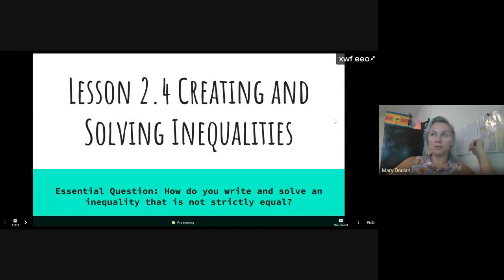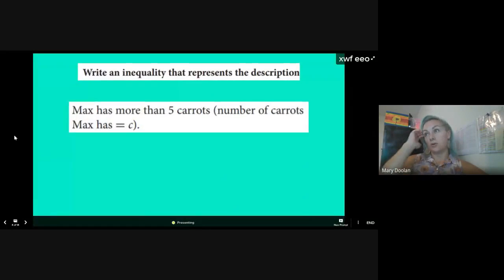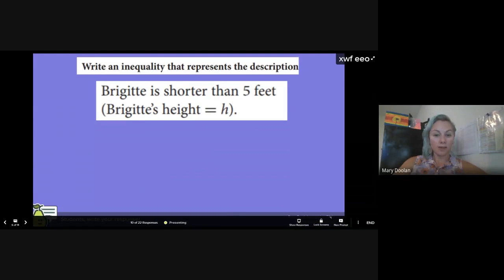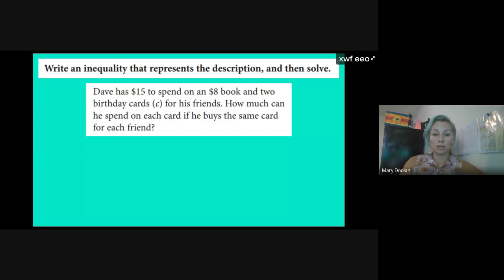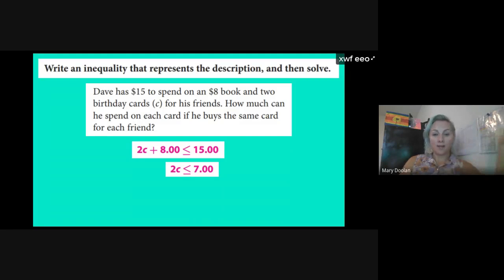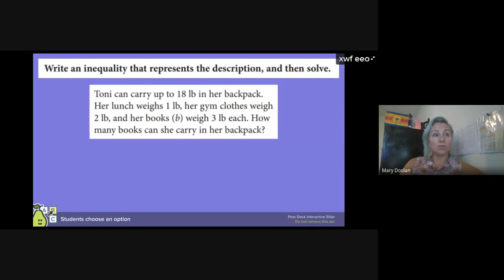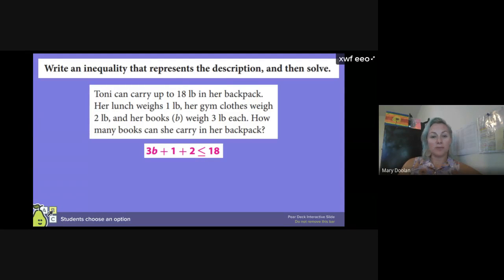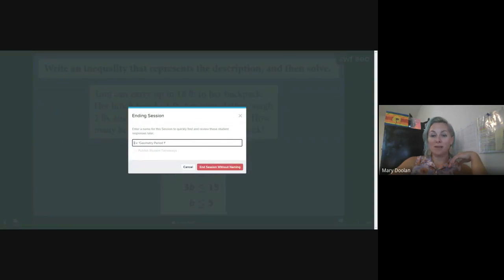Algebra 1 P6 Lesson 2.4 Creating and Solving Inequalities